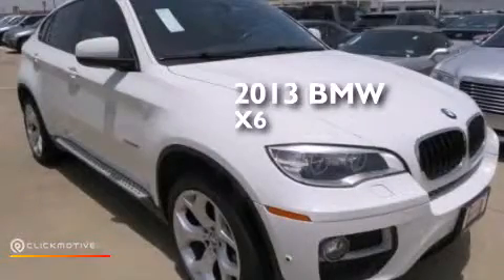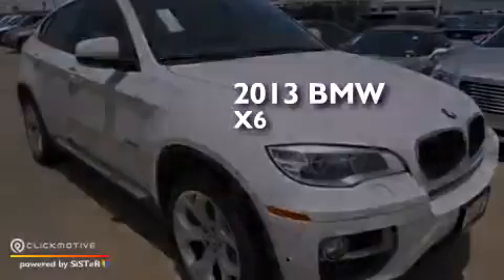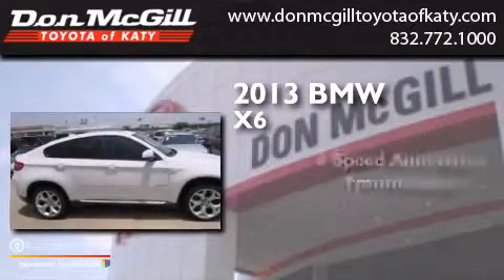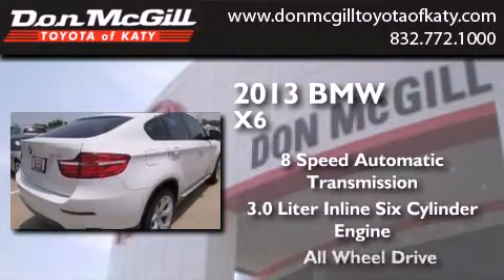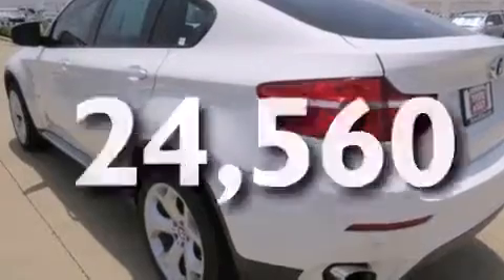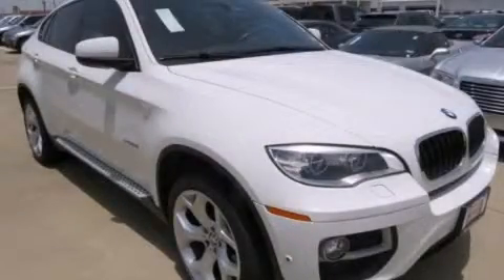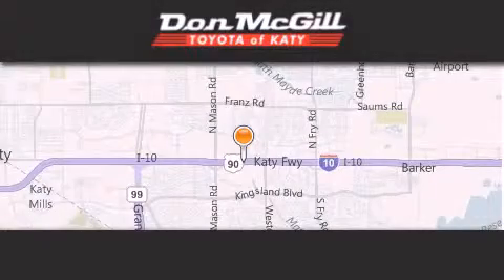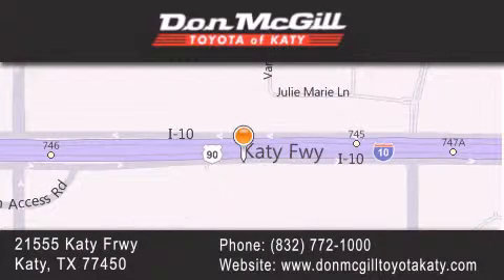Pre-Owned 2013 BMW X6 Katy Texas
We've been honored to serve the Katy Texas area , we promise that your experience at our dealership will exceed your expectations ! Year : 2013 Make : BMW Model : X6 Engine : Turbocharged Gas I6 3.0L/182 Trans . : Automatic Exterior : Alpine White Miles : 24,560 Stock : K55831 Don McGill Toyota of Katy - GST 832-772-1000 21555 Katy Freeway Katy , Texas 77450 Pre-Owned 2013 Katy Texas